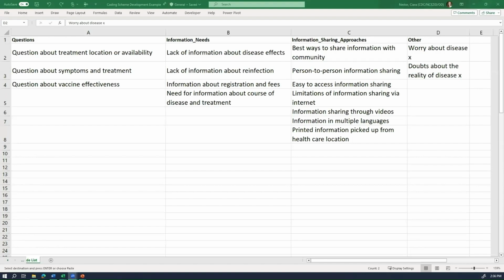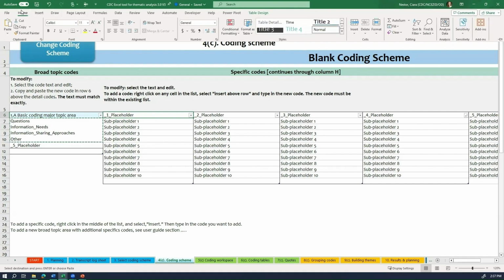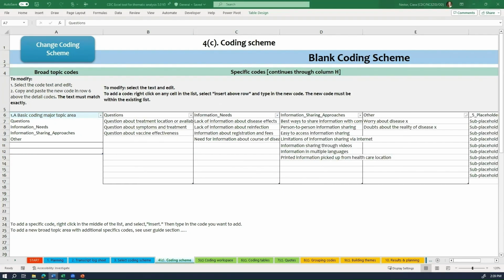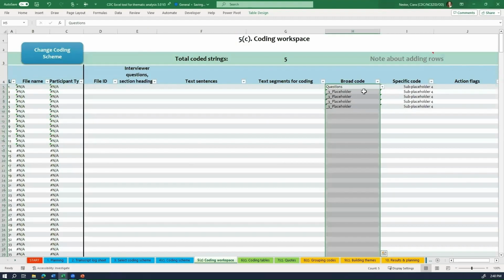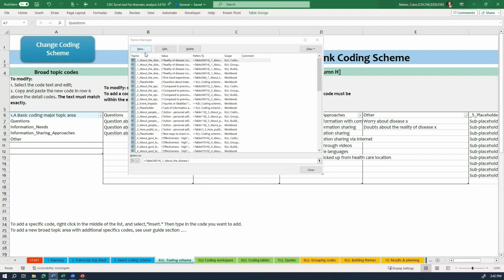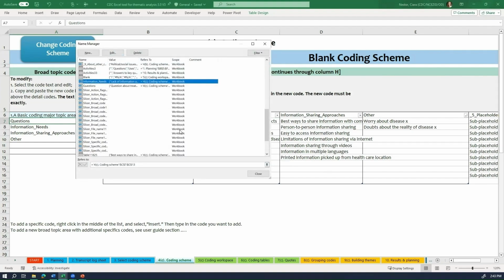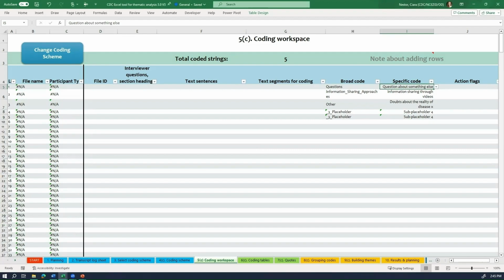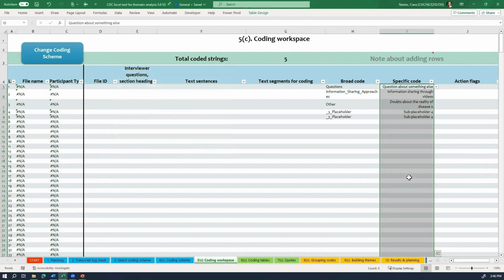Excel Tool Tutorial: Importing your own coding scheme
This is a video covering additional topics on using the CDC Excel Tool for Thematic Analysis. This video will explain how to import your own coding scheme into the tool. See the previous video for guidance on how to create your own coding scheme.

You can download a free copy of the tool and training materials